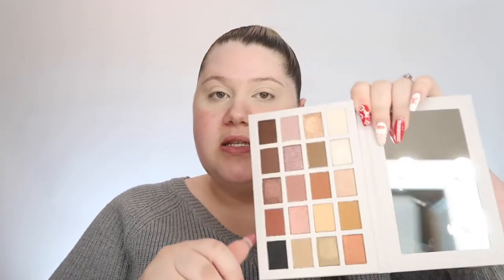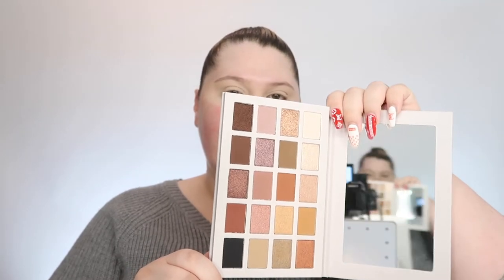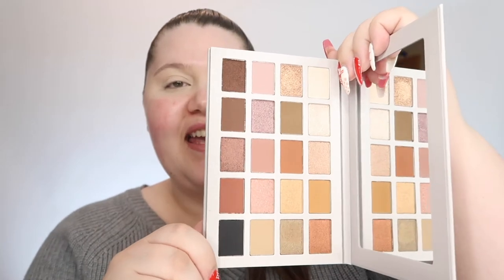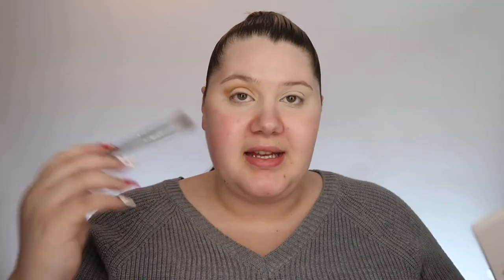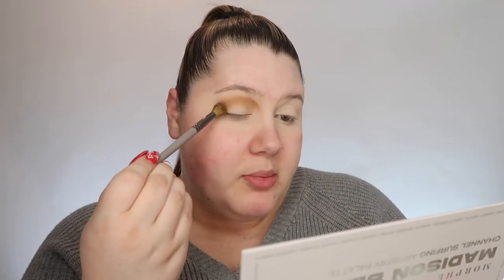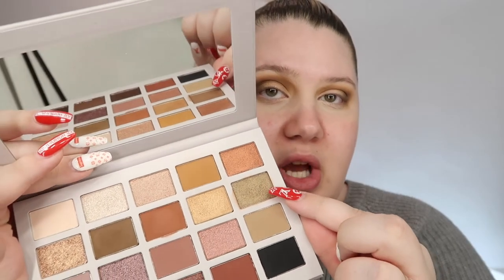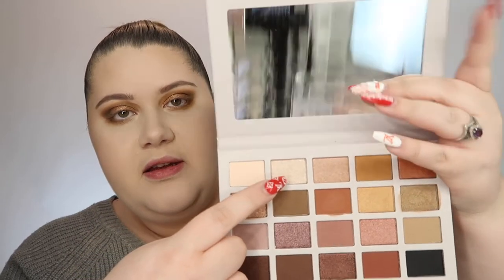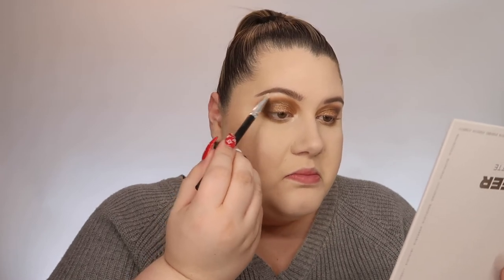Morphe x Madison Beer Channel Surfing Artistry Palette Review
Hey guys!

Check out my review of the Morphe x Madison Beer channel surfing artistry palette!

Products Mentioned:
Morphe x Madison Beer Palette
ABH Dewy Set Spray
Marc Jacobs Lash'd Mascara
KKW Beauty Lip Liner in Love
Elf Lipstick in Cream

Brushes Mentioned:
Morphe M514
Morphe M 506
Morphe JH43
Sephora Brush Set